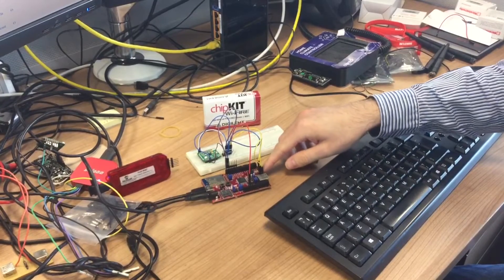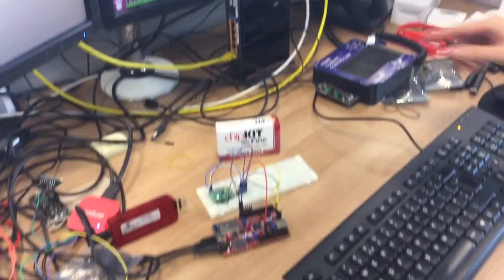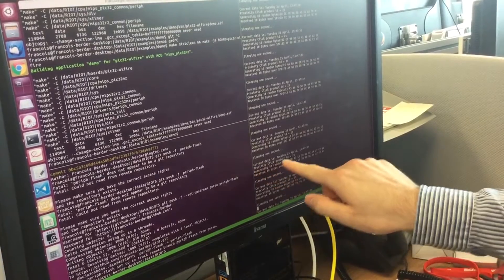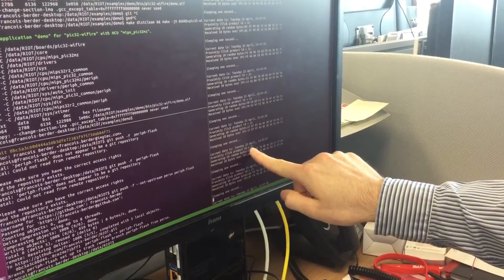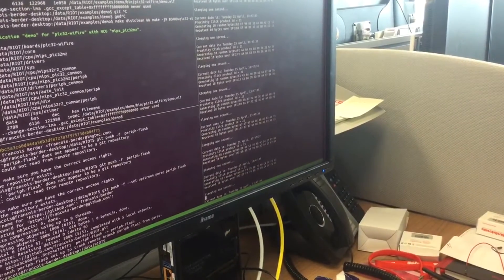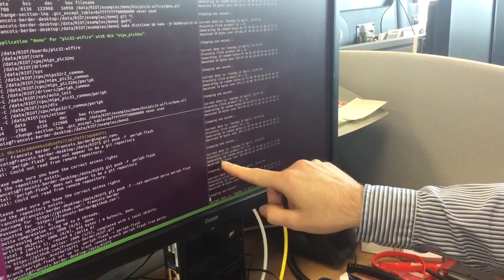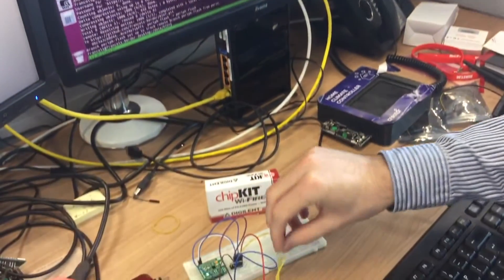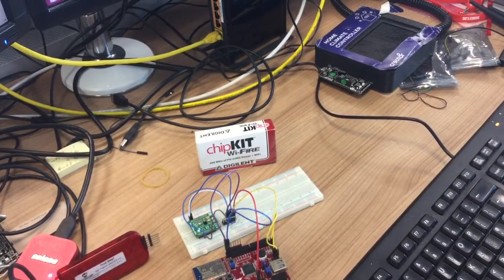RIOT Operating System support for MIPS architecture and chipKIT Wi-Fire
Francois shares some of the progress so far with porting the MIPS Architecture and support for the chipKIT Wi-Fire to the RIOT operating system.